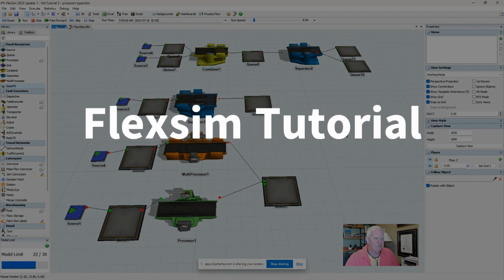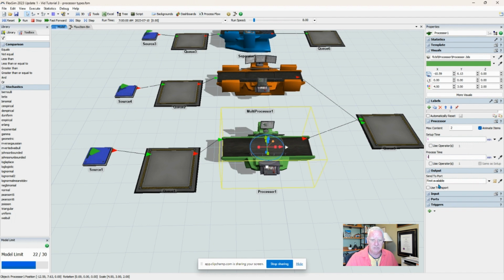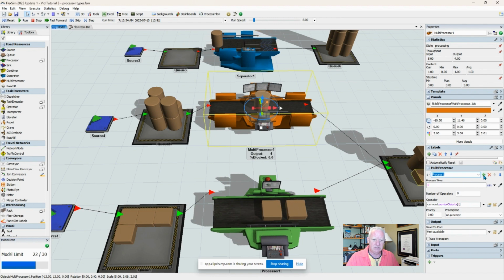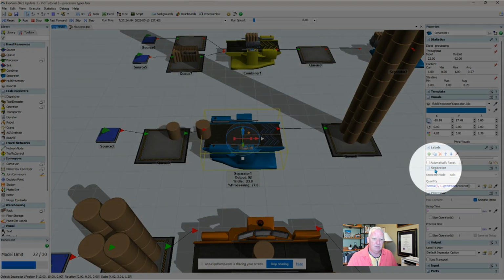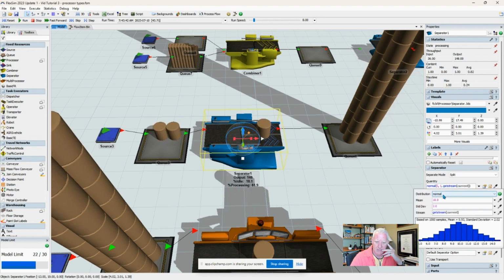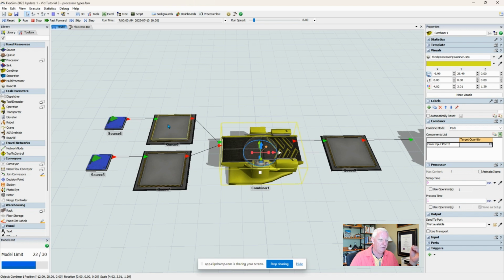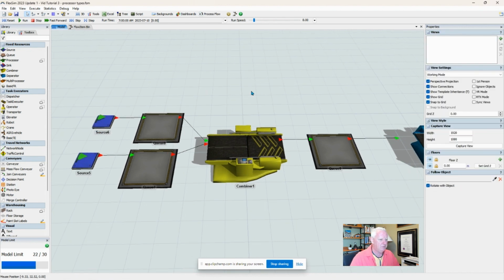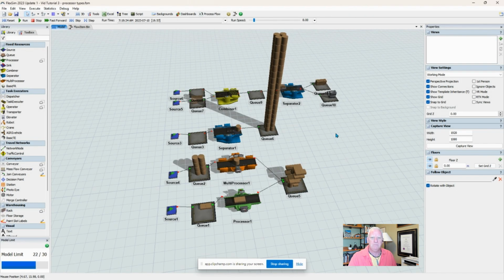Flexsim Tutorial - Processors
Selecting the right type of processor for your task.